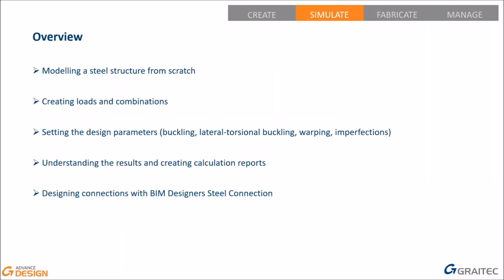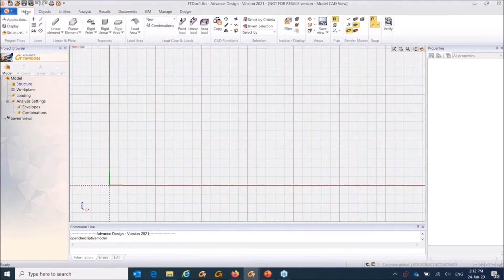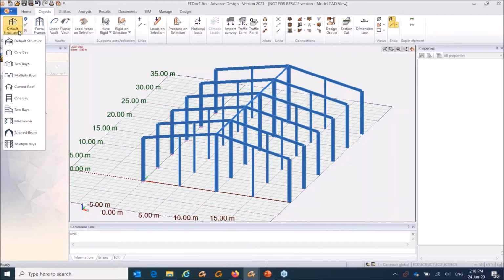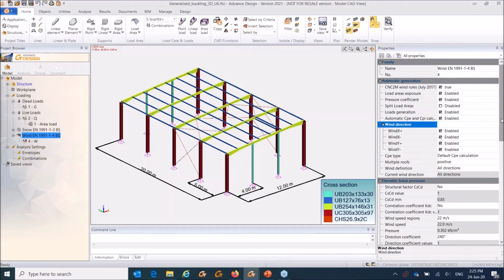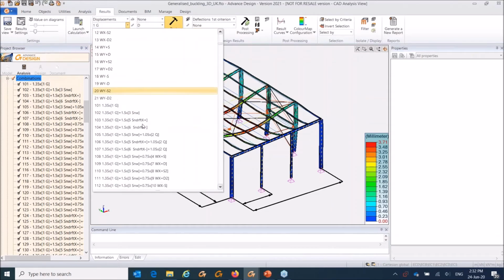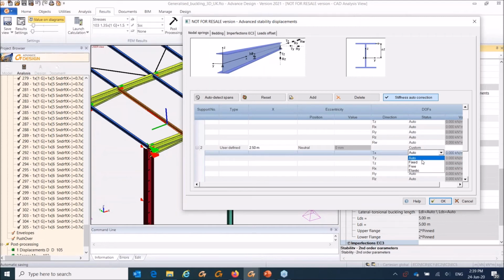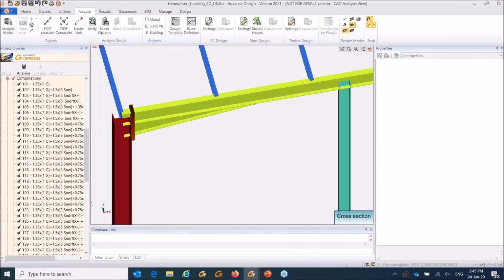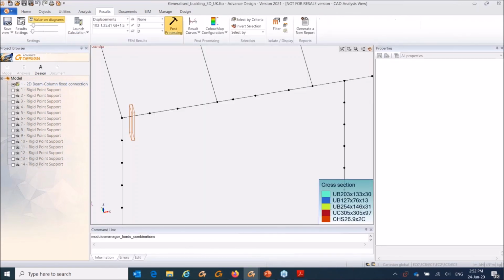Designing Steel Framework with Advance Design